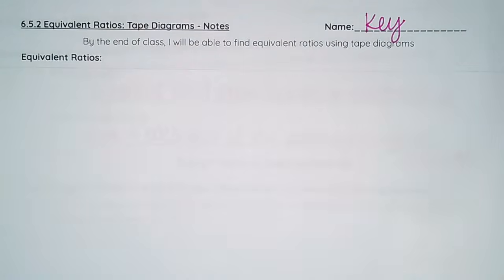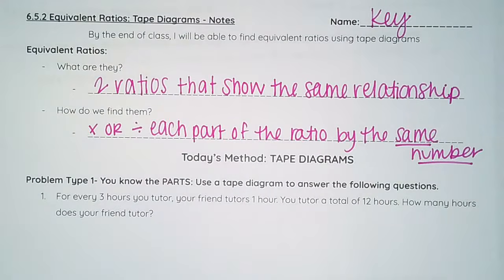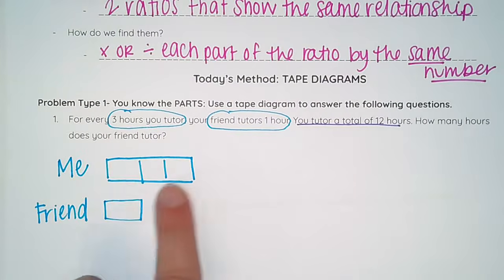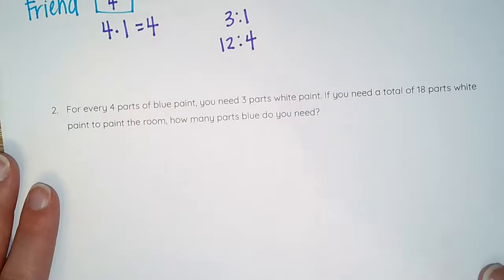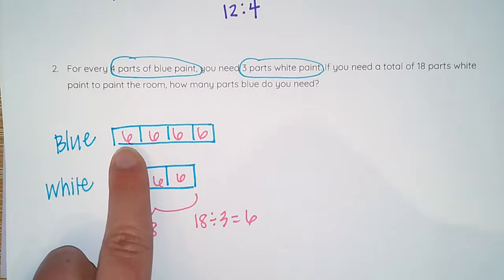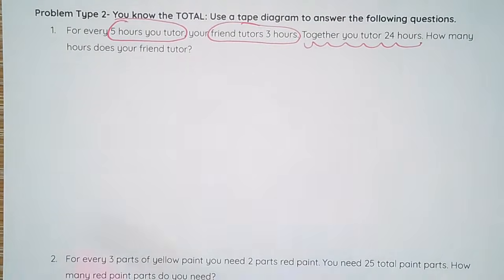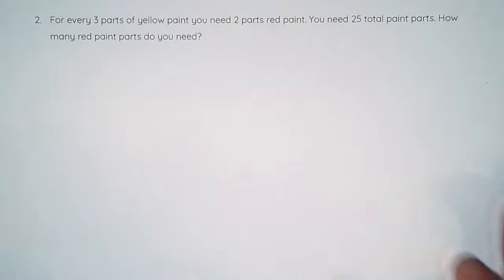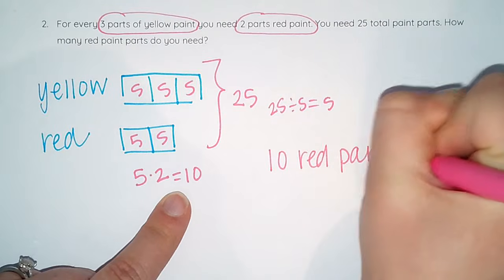Equivalent Ratios Tape Diagrams